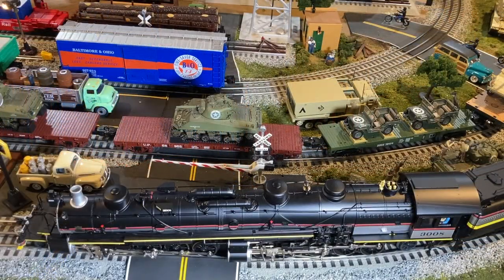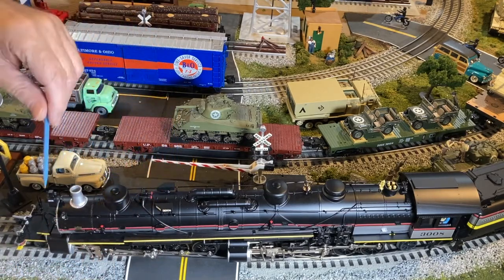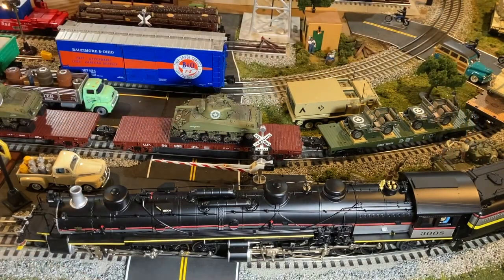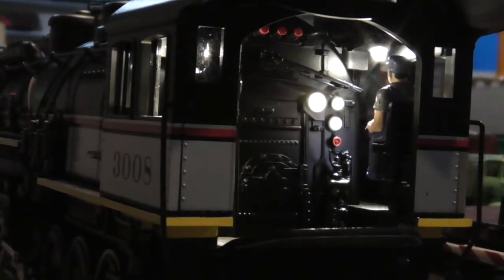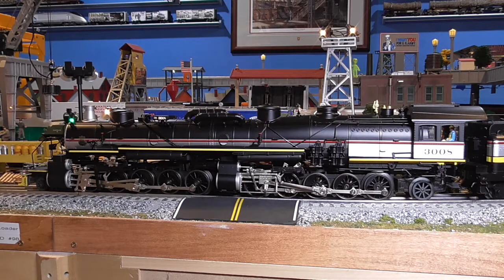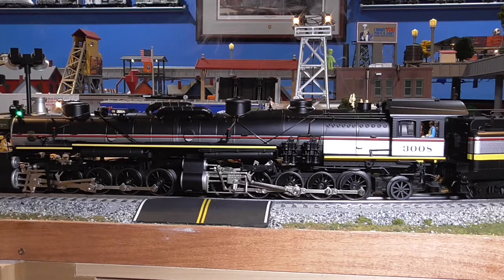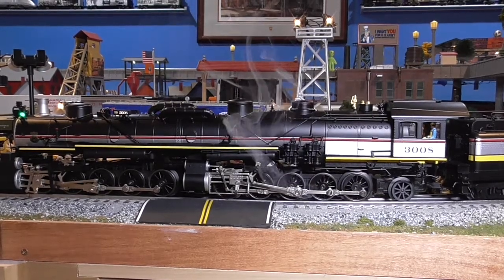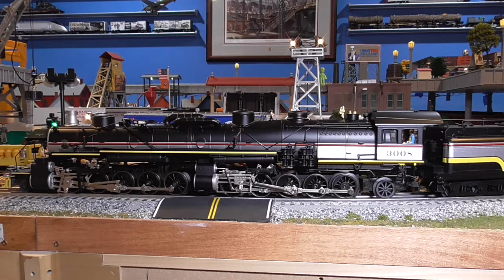Vision Line 2-10-10-2 #3008 ATSF "Valley Flyer" (2131500)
Review of the Lionel Vision Line 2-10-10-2 #3008 ATSF Valley Flyer, also referred to as "The Beast.". SKU: 2131500.  This video is a demonstration of  engine and tender features and includes a short running session with a freight consist of Vision Line freight cars.